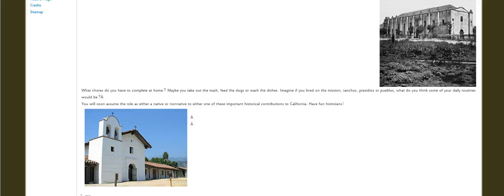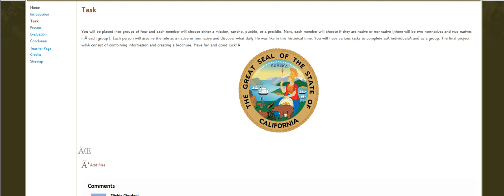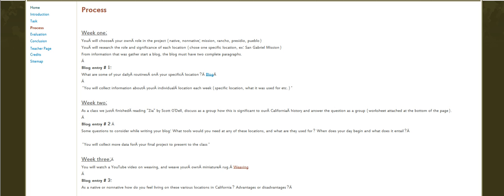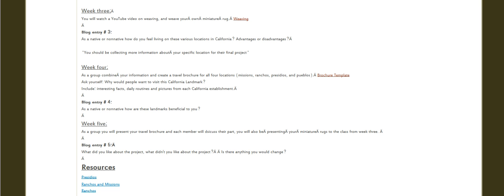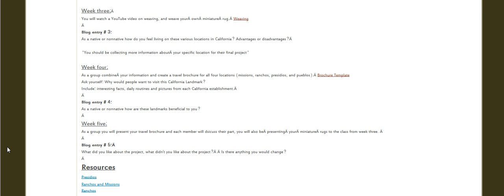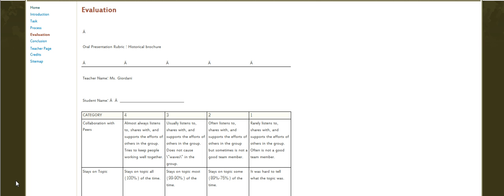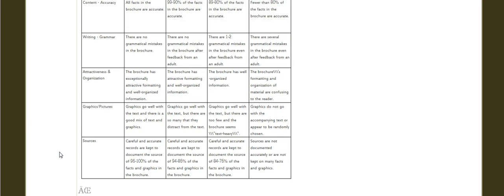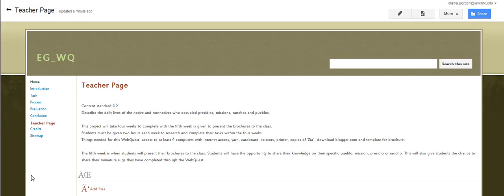Screencast by elishia_giordan from Screenr.com